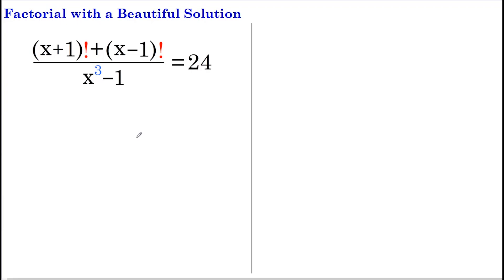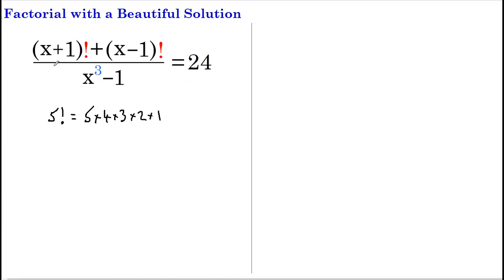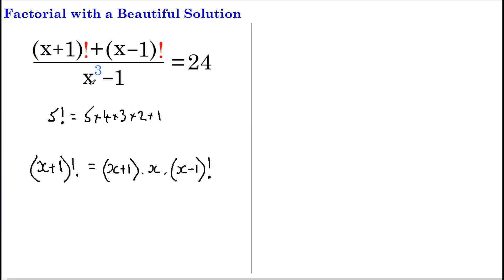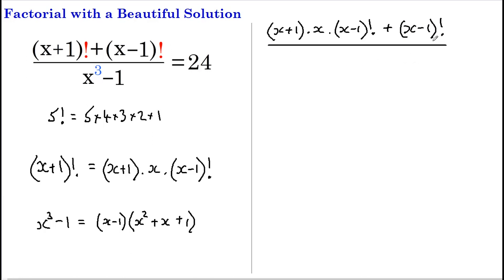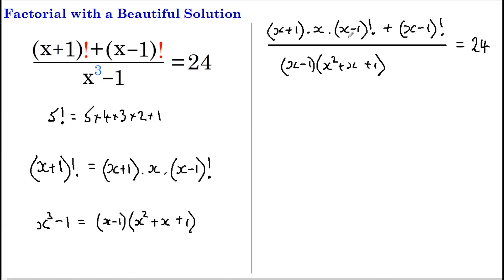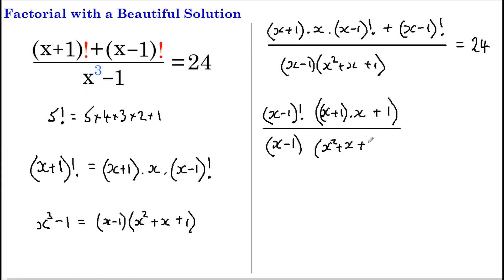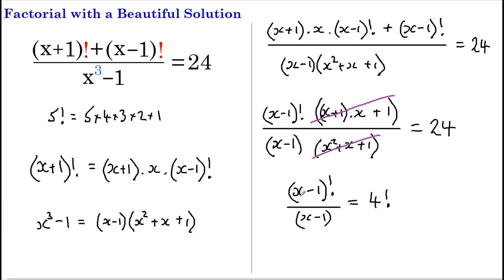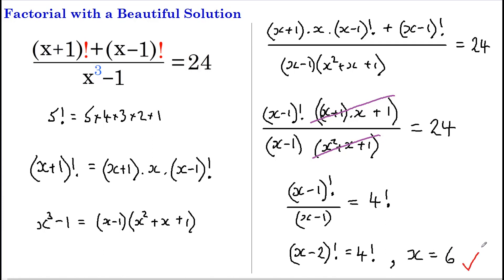Can you solve this factorial problem?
Can you solve this factorial problem? Give it a go yourself first then watch the video as I explain how it's done in detail so that YOU too can solve problems like this.

PiSquared offers FAST, ACCURATE and CLEAR explanations to a range math related problems to help YOU learn, understand and become more skilled at problem solving.